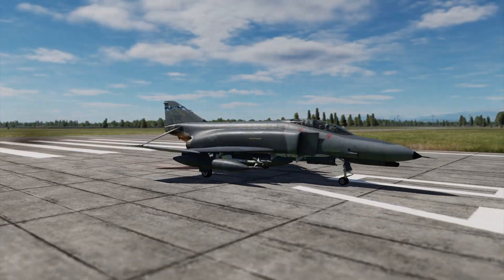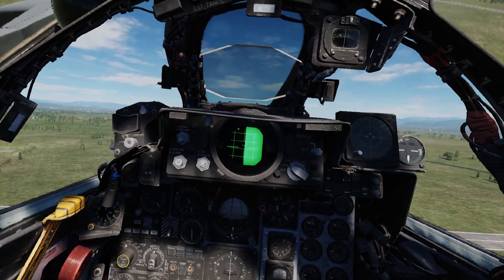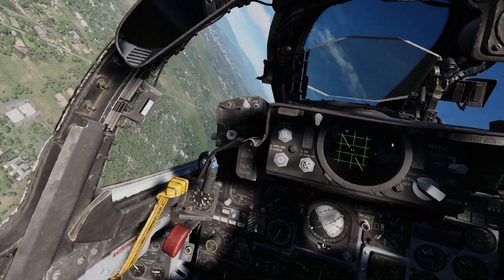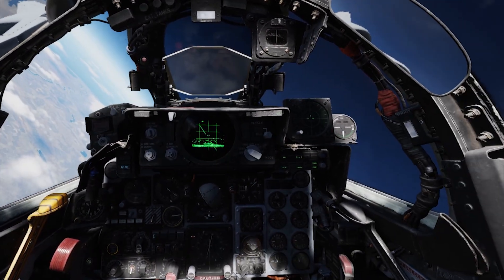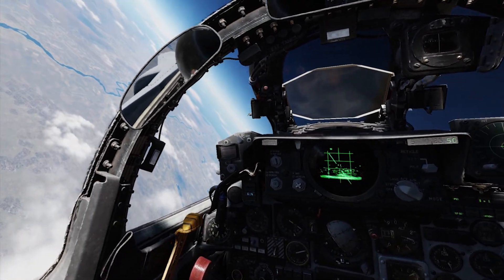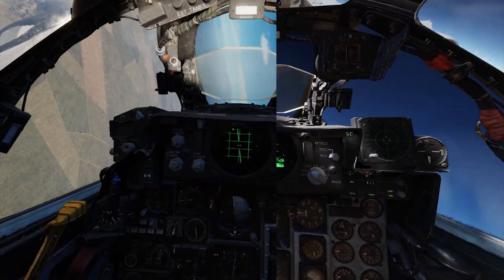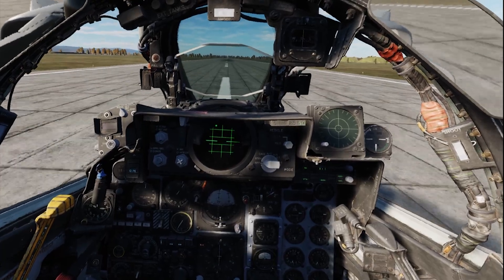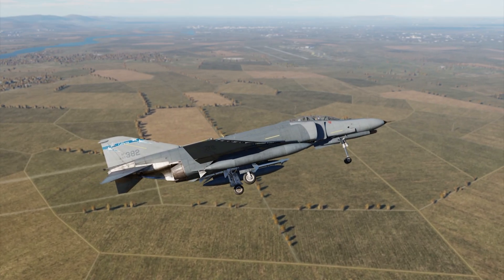DCS: F-4E First Impression, Flight Dynamics and Analysis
First impression of the Heatblur F-4E flight dynamics and its analysis. This is solely from a flight characteristics perspective. Initially I focus on the edges, then get into turns, climbs and a landing.

0:08 Intro
0:58 Combat Weight Takeoff
1:53 Heavy Weight Takeoff
3:06 Minimum Controllable Airspeed
4:47 Aileron use at high AOA
5:38 Stalls
8:40 High nose condition on F-4E
9:25 High Altitude test
10:02 ... Rate Turn Testing
11:34 ... Instantaneous Turn Testing at Low Levels
13:06 ... Vertical Climb Testing
14:29 ... Landing